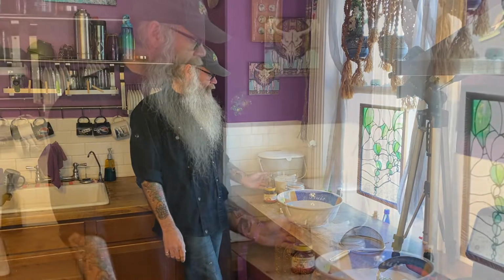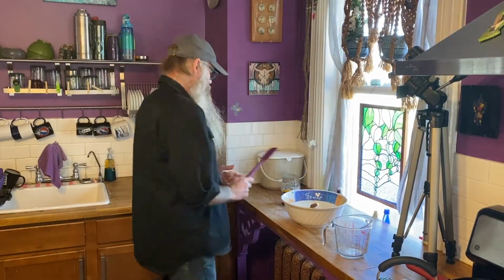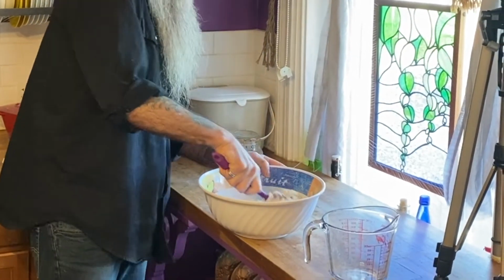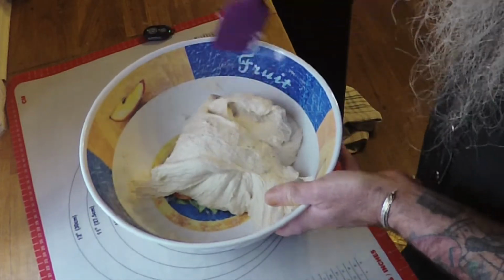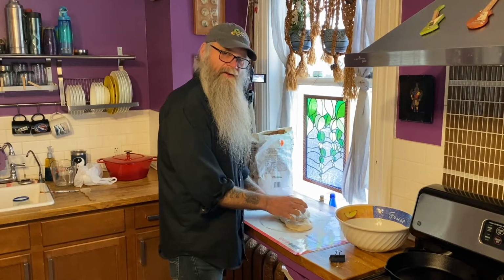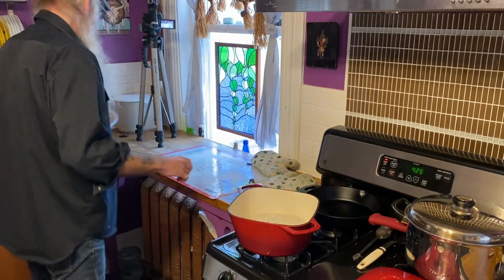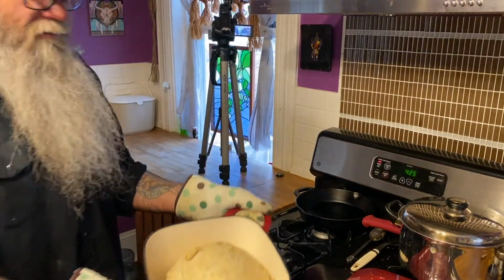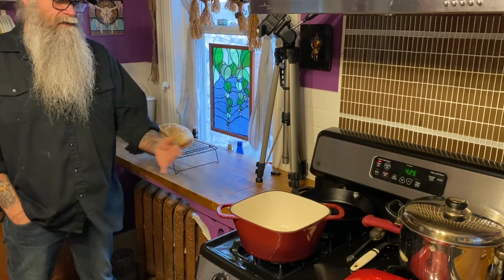Let's Bake A Loaf w/Beardy Crocker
In this episode, we learn how to bake bread with 4 ingredients and a guitar player who really doesn't know what he's doing.